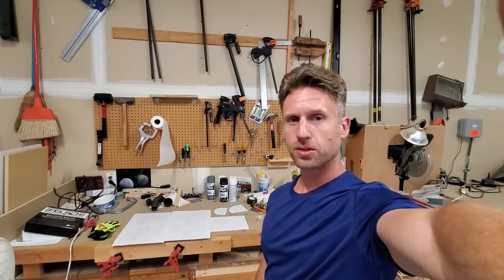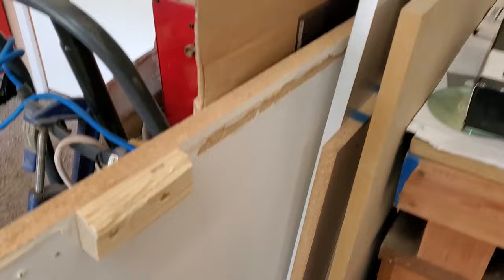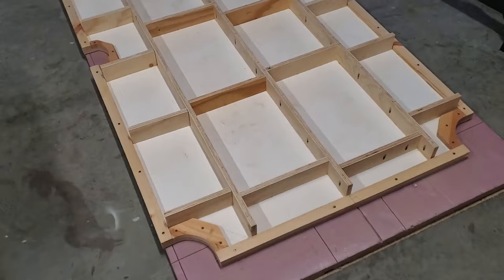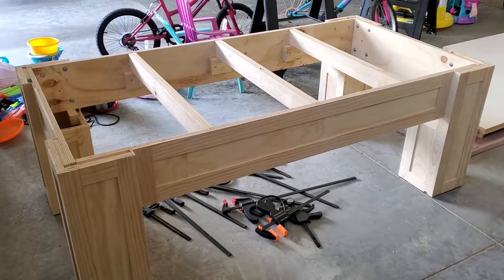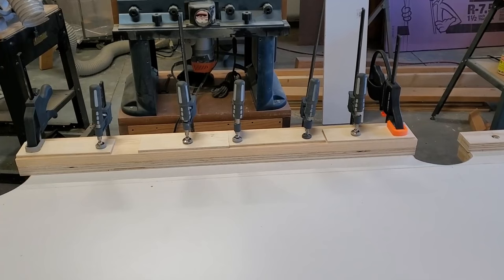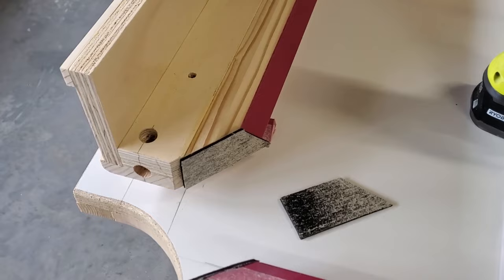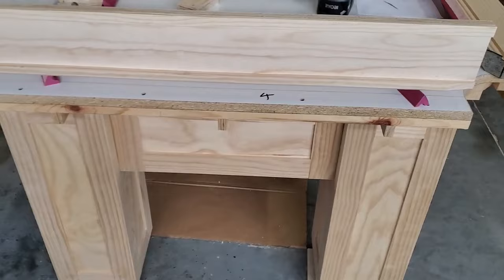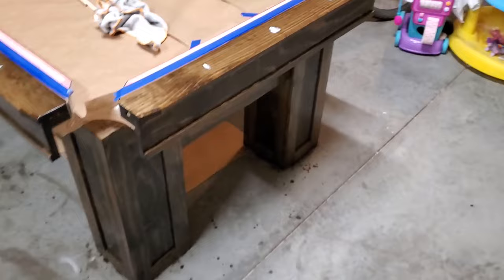DIY Pool Table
I built a pool table from scratch.  I've always wanted a pool table, but I wasn't ready to drop thousands of dollars on my first one.  I looked at the typical cheaper tables on amazon and such and they were all $600+ and made from veneered particle board.  So I figured I'd just build one myself using plywood and solid wood.

I'm sure you all know what a board going through a table saw looks like, so I didn't bother to film every step of the fabrication.  I just tried to show what I was doing along the way.